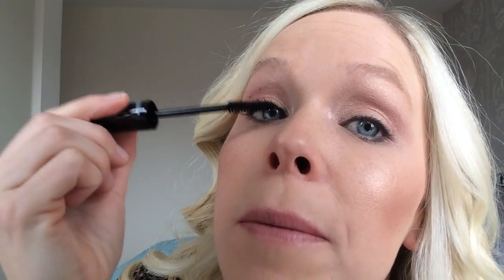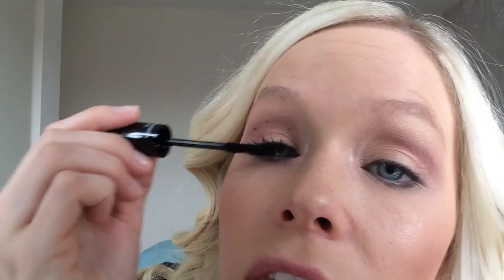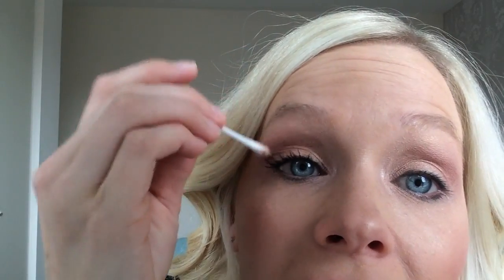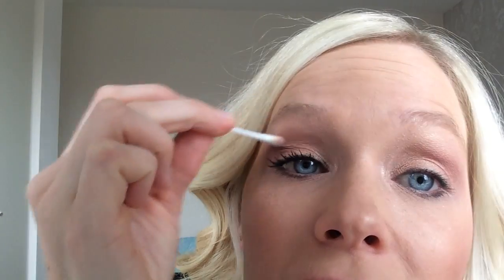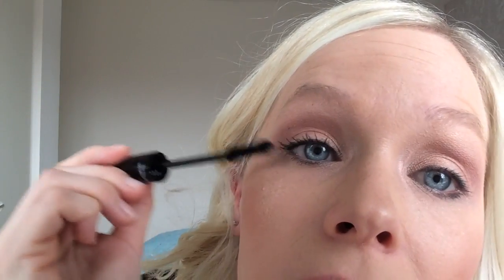Younique Mascara Review + Giveaway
Makeup and beauty lovers you got to check this out, it's revolutionary in the mascara department. I have struggled with false eyelashes and eyelash extensions for years and finally found my answer Younique moodstruck 3D fiber Lashes (mascara). It's easy and you can do it at home yourself in a few easy steps and have longer lashes in seconds. It's now in my makeup bag and on my list of beauty must haves. I am hosting a giveawy for one lucky winner so stop and click on my giveaways page to enter!